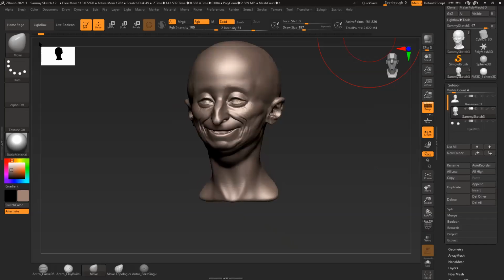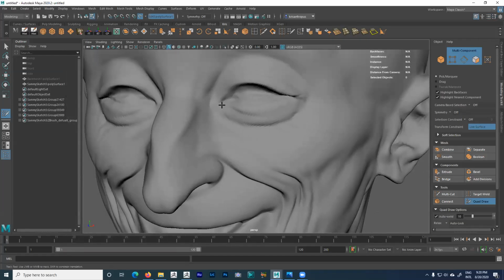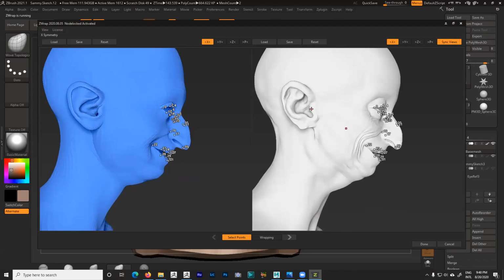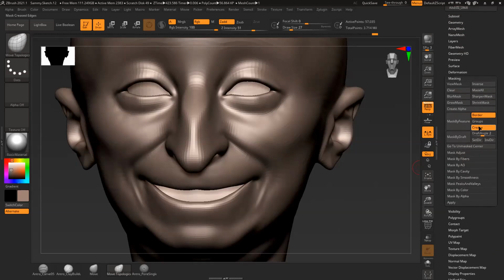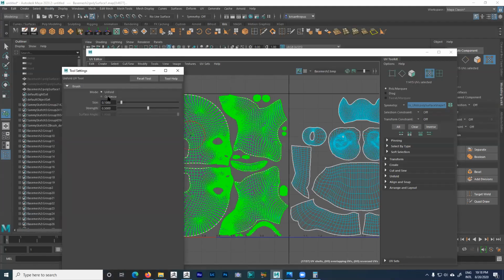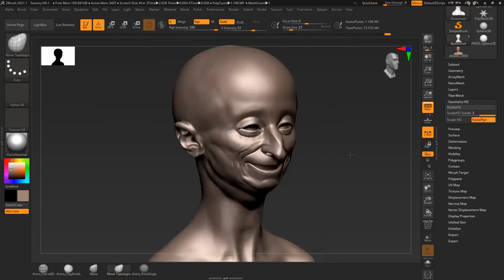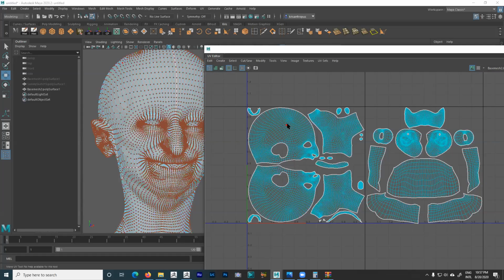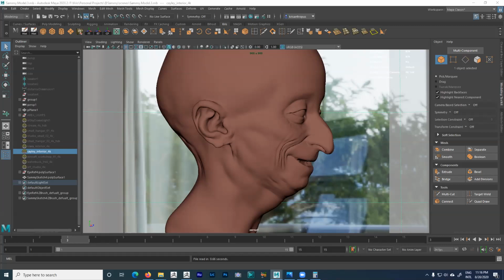Fotw August 2020 4 16